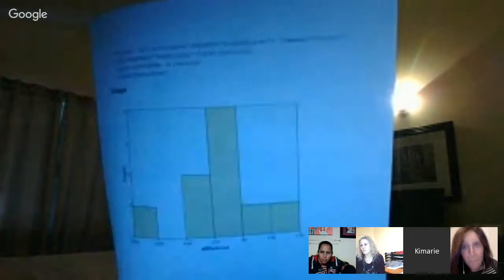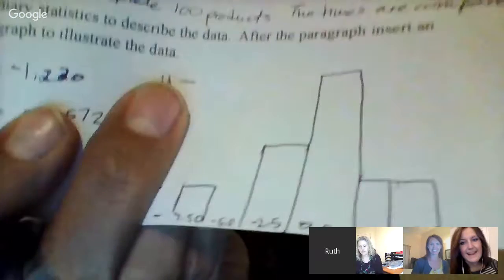Math 221 L12